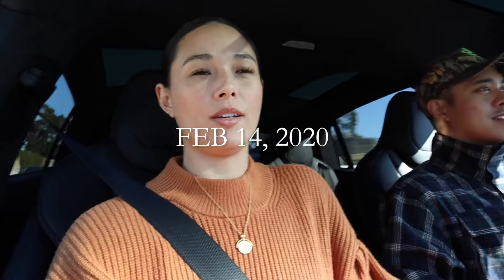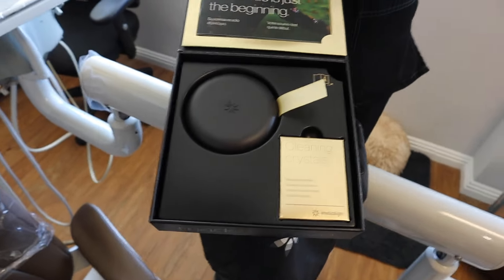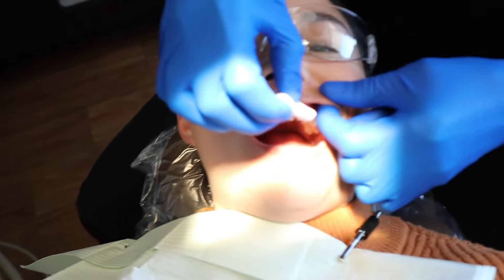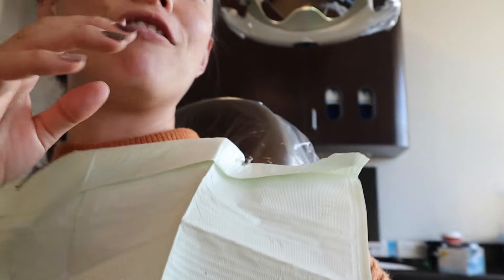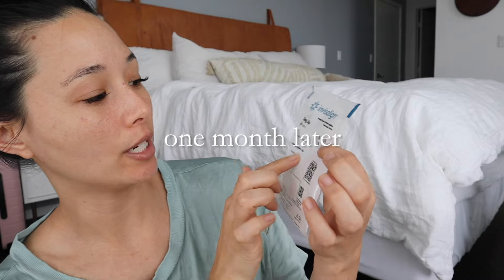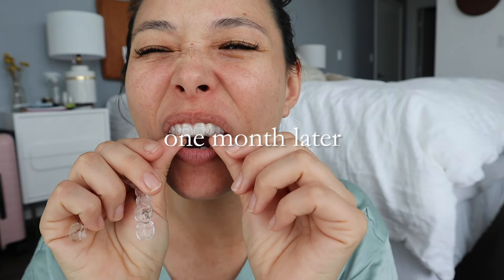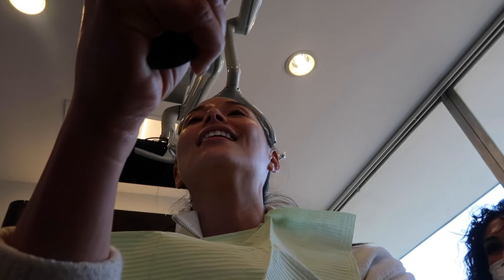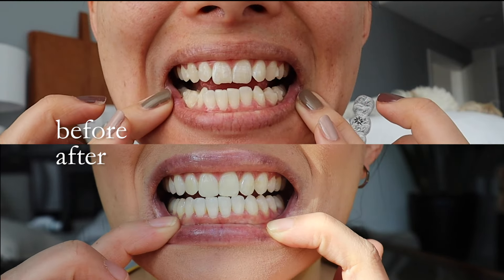My Invisalign Journey | What To Expect | Aja Dang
I'm Aja Dang and this is my year long Invisalign journey! Everything I thought I knew about Invisalign was totally wrong so I hope this vlog will give you a good idea as to what to expect if you want to get yo teeth fixed girl. Getting my Invisalign during during the lockdowns actually turned out to be one of the better things to come out of 2020.

• WHERE I WENT•
Dr. Mojdeh Shayestehfar (Dr. Shay)
say hi to Softie and Parker for me!